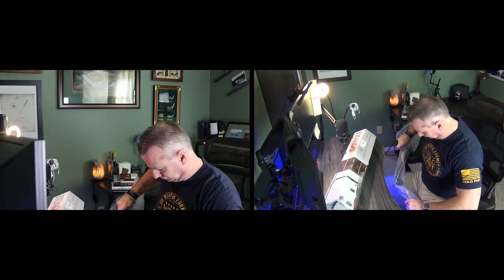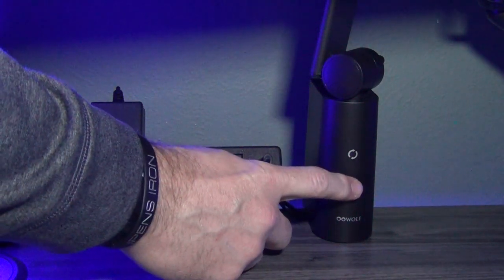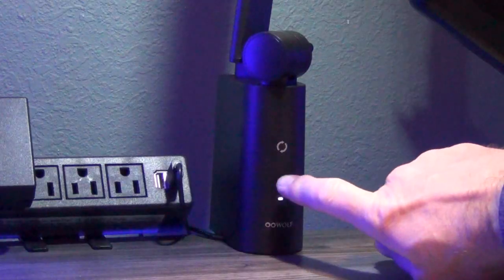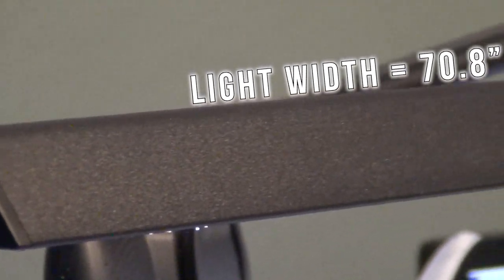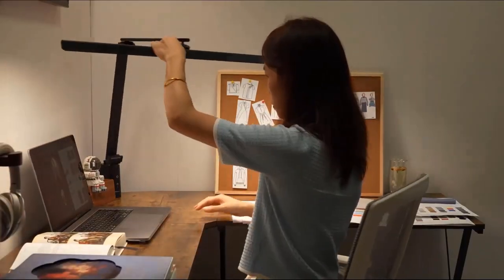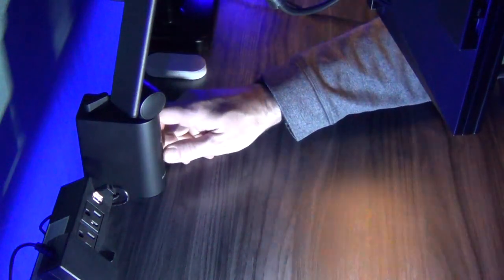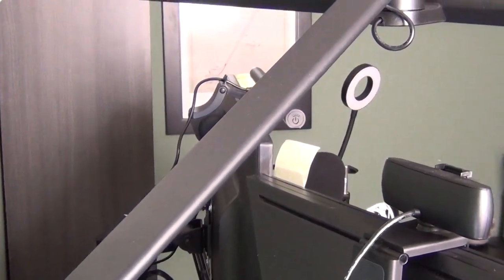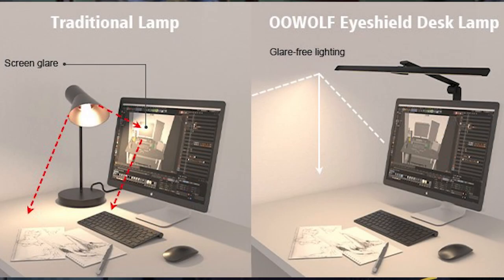Oowolf Desk Lamp Full Review video | Best Desk Lamp for office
Here is the full review video of the Oowolf ***NEW*** Desk Lamp | Part 1

A month or so ago, I had a representative from Oowolf reach out to me telling me that they had seen the review video I did of the Oowolf monitor light and they loved it.  At first, I didn't think much of the message as I thought it was a scam.  But then the rep sent me another message with pictures of himself in their offices with Oowolf boxes throughout.  I thanked him for his time and left it at that.  But then he messaged me again and asked if I would be interested in doing a review video for their new Oowolf desk lamp.  Even though the thought piqued my interest, I still thought it must be a scam.  Then he sent me an Amazon link for the new desk lamp.  I went to check it out and it seemed pretty cool and had some neat features.  Next, he messaged me and asked me for my shipping address.  This is when I thought to myself, oh, here it comes.  He's probably going to message me again and tell me, "All you have to do is pay shipping and handling and we'll send that light right out to you.'  But his next message was a screenshot from Amazon complete with a tracking number.  He told me I should receive the desk lamp in 4 days so I could use it to film my review video.  His next message came with an Excel spreadsheet with detailed specs on what they wanted me to include in my review video.  As far as video length, he stated that for the Amazon upload the video should be less than 3:30.  But for the video(s) I uploaded to my YouTube channel, the time length was whatever I wanted it to be.

The light actually arrived in 3 days and I figured I had better get started on this review video.

I dove in, read all the specs that they wanted me to cover in my review video, and started to write the script.  However, with every product video I do, I usually end up creating four videos:
1️⃣ Unboxing video
2️⃣ Intro video
3️⃣ Product review video
4️⃣ Blooper reel

Instantly, I started thinking about how I wanted to set up the video shoot.  Based on previous review videos I have created, I KNEW that I had to incorporate a multi-camera video shoot to add even more personality to my videos.

So with the cameras, tripods, lights, slider, and microphones all set up, it was time to shoot the video.  With EVERY multi-camera video shoot, I always seem to run into issues.  Whether it's WiFi connectivity with my Canon 80D DSLR camera not working properly, microphones not turned on and adjusted, or batteries dying prematurely, I ran into a few stumbling blocks when recording the video.

But with the videos shot, and the files imported into my Dell Precision Workstation, the thing that seems to take a considerable amount of time is syncing the videos from three cameras.  Once this was done, I quickly edited the video and deleted the clips I didn't need.

After creating the timelines and deleting the unnecessary clips, I only had the video clips I wanted to use for the unboxing, intro, and full review videos.  I started the painstakingly long editing process and I was finished in a day or two.  I decided to focus on only one video at a time.  The first video was to create a short unboxing video Once that video was completed, I uploaded it to my channel and moved on to the Intro video.  I sent a link to the video to the company rep and he said they loved it.

Next up, I started to create the Intro video.  Since I knew I was only going to upload it to my YouTube channel I had more flexibility on what I wanted to cover.  Once the Intro video was completed, I also uploaded it to my YouTube channel

Lastly, I realized I would need to create three full-length review videos; two for my YouTube channel (Part 1 and Part 2) and one that I would upload to the Oowolf Desk Lamp page on Amazon.  For the one version that was going to be for my YouTube channel, I knew I needed to break it up into two parts. Part 1 would include the hook, the review of the lamp, and my summary.  Part 2 would include everything from Part 1 but would also include the issues or recommendations I would have for Oowolf to make the light even better.

With the target length for the Amazon video of less than 3:30, I quickly started to cut out content to make it under the 3:30 threshold.  With the Amazon review video completed, I would upload it to the Oowolf desk lamp Amazon page and reach out to the Oowolf rep and tell him that the video is posted.

In a nutshell, this lamp is well worth the cost and will fit on most desks and/or tables.  I believe you won't be disappointed.

◀◀◀Part 2 information▶▶▶
I still need to shoot some more B-roll footage for Part 2.   ◀ Oowolf Desk lamp